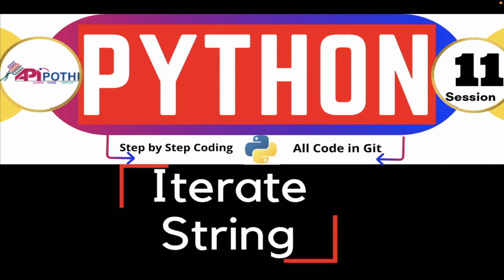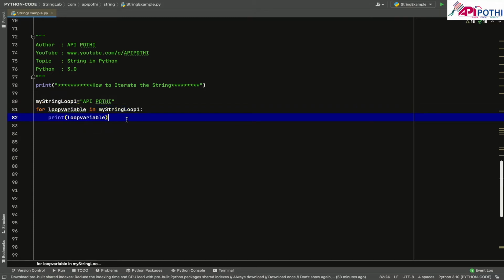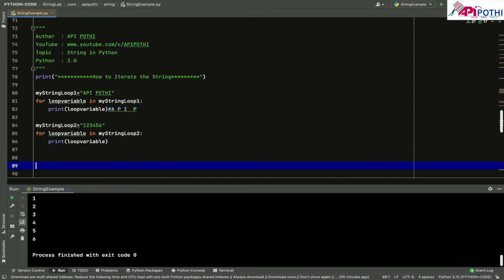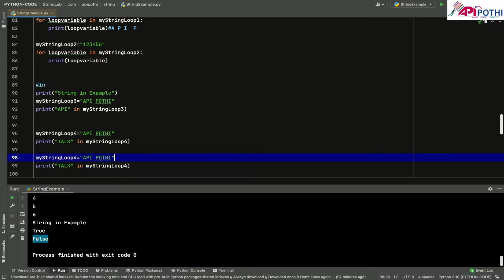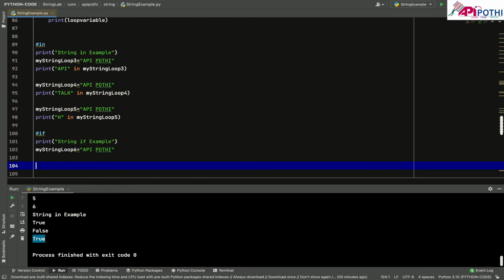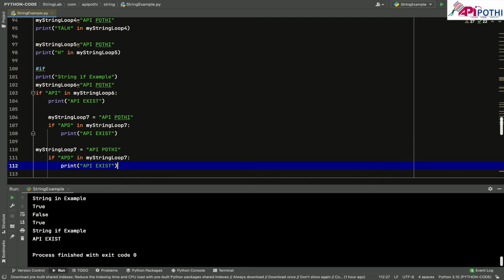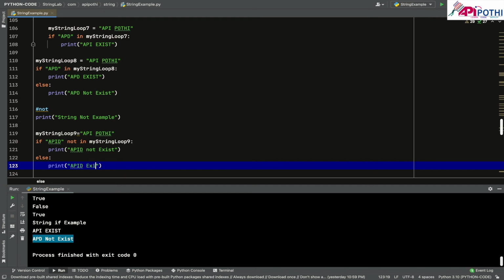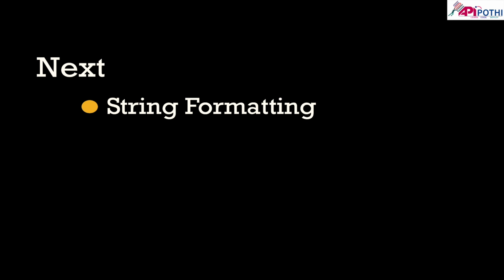11. Python Tutorial - For Loop in Python String | Python Programming Full Course 2022 | APIPOTHI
String introduction in Python,
String in Python,
Python String,
While loop with else,
while loop with continue statement,
while loop with break statement,
while loop with pass statement,
Python Tutorial,APIPOTHI Python Tutorial,python full course,
Arithmetic Operators in Python,Conditional Statement in Python,